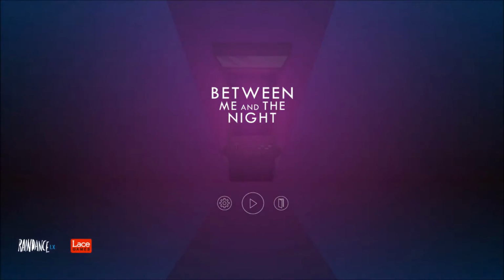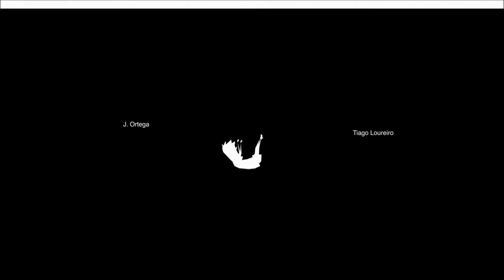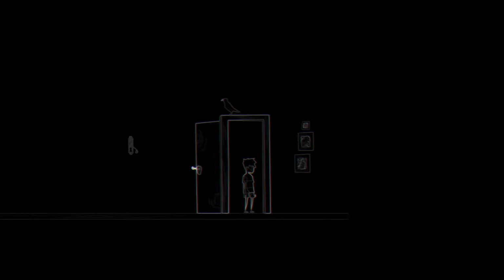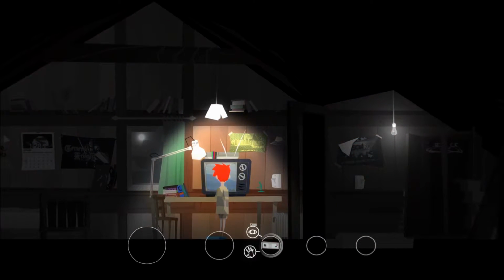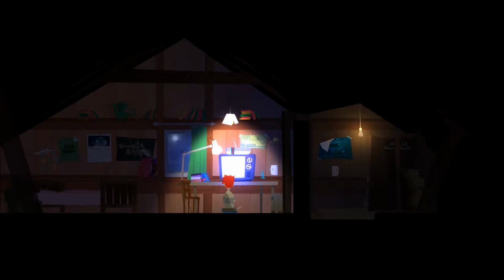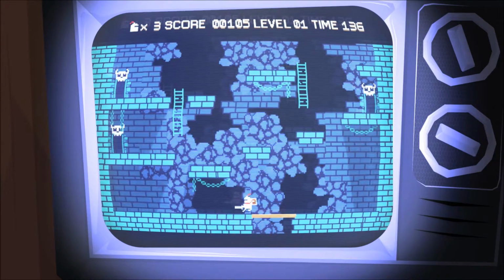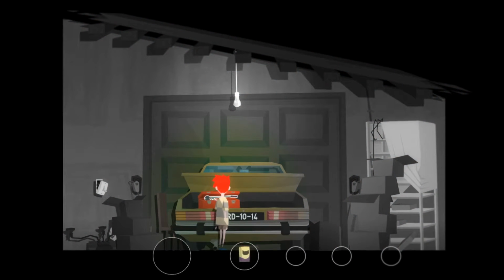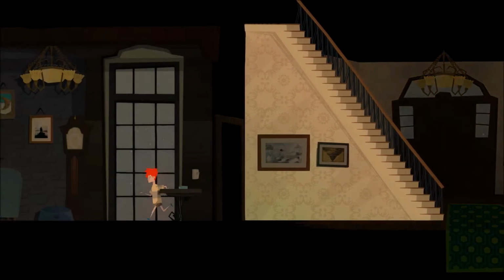IndieView - Between Me and The Night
Between Me and The Night is too early to make a call on, simply put. It's like judging a child before they have had the chance to grow up and reach their full potential. The opportunities are there, the art design, tone, and gameplay are showing promise. On the other hand Between Me and The Night has some serious issues that need addressing. Mostly the game just lacks any content. You can blow through the content of the game in about 20 minutes. While those 20 minutes are filled with some neat ideas such as twisting the genre into a retro game one second and the next an action game. Glaring issues like lack of music, narrative, and bugs really show the kinks in the titles armor. Of course this is all due to the game still being in-development. Taking a bite out of a barely baked cake is going to leave you with a wet mess, does that mean the cakes bad? No. It just needs more time in the oven. This is what Early Access is all about, developing your game with your community. That being said for whats available as of the posting this preview. The price doesn't reflect the gameplay. You are buying this to SUPPORT THE DEVELOPER. I can't underline that enough. I like what I see, I just want to see WAY more of it. I am the type of guy who can see the glass is half full but saying the opposite isn't exactly a lie either. I just hope and believe that the developers will pull this strange, mysterious, title together and mess with our minds just like those 20 minutes did.
Between Me and The Night is in EARLY ACCESS and is SUBJECT TO CHANGE.
Big thanks to the developer/publisher for a chance to play this game!